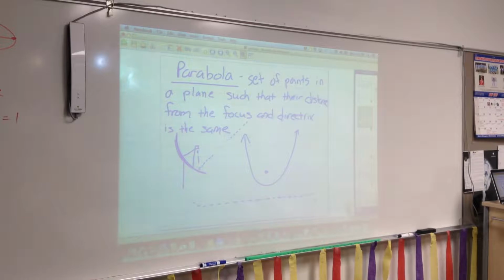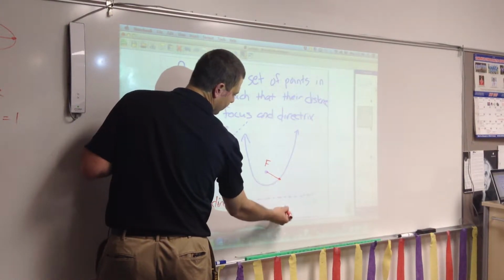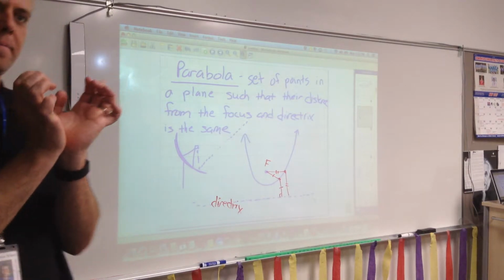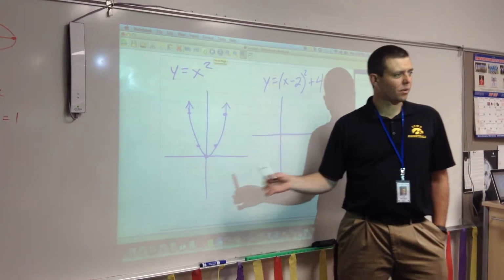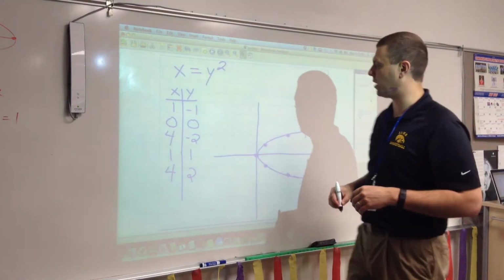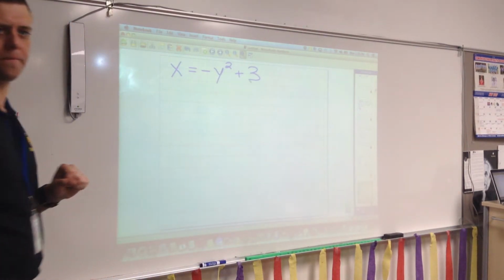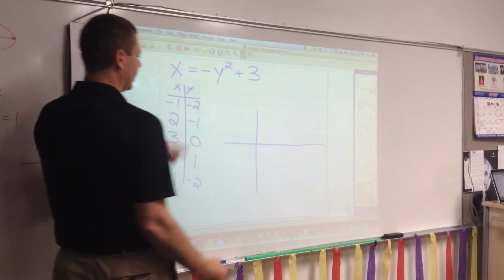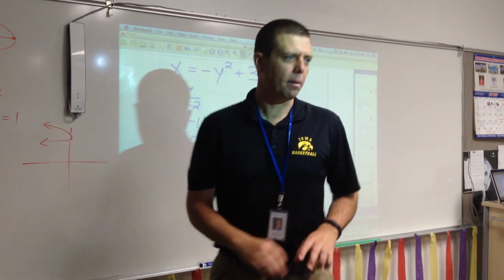Parabolas. Definition uses and graph review